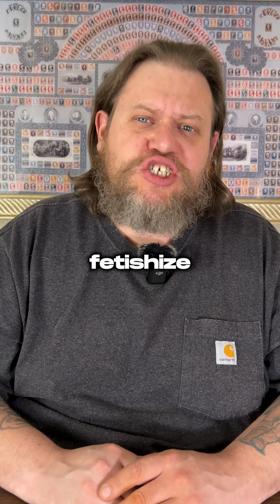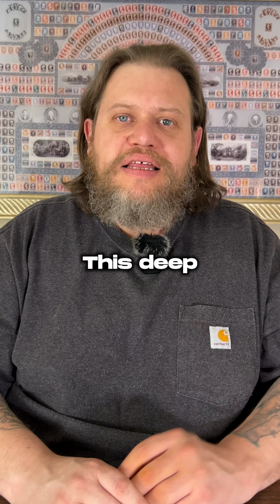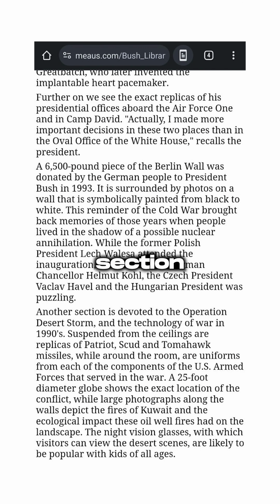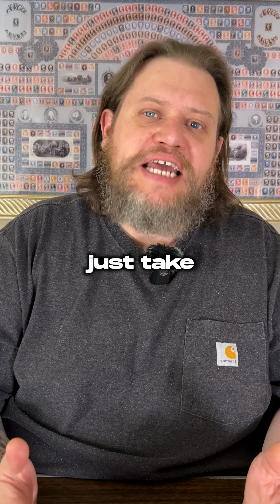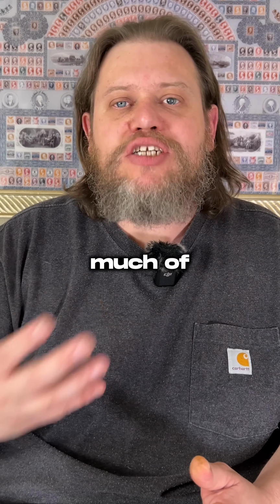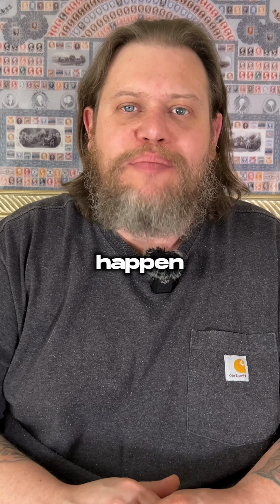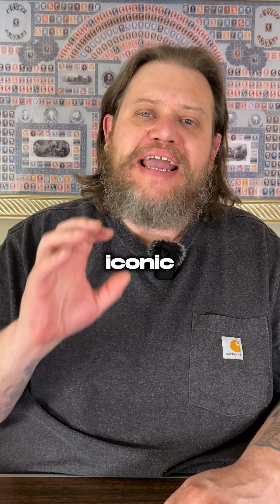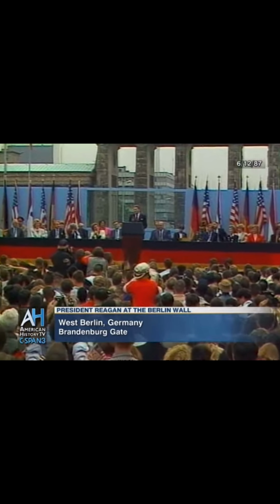The US Obsession With The Berlin Wall And How It Effects The Collectibles Market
The American emotional connection drives the market for pieces of the Berlin Wall.